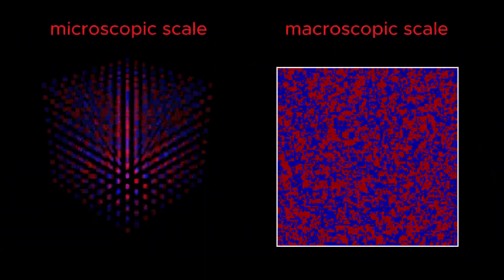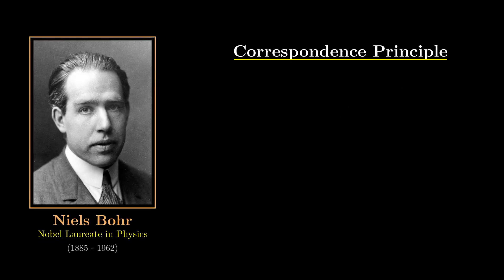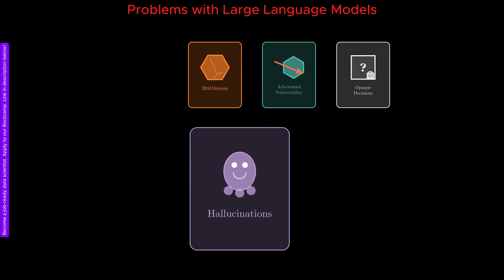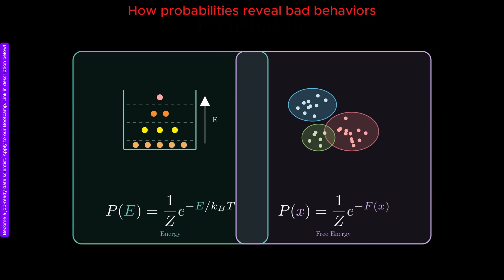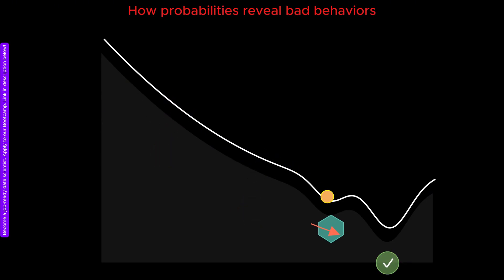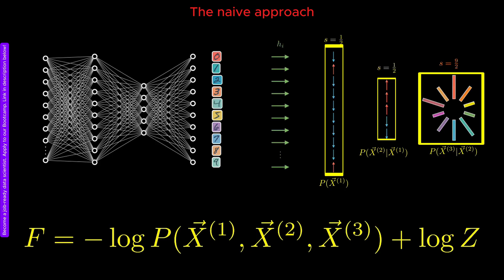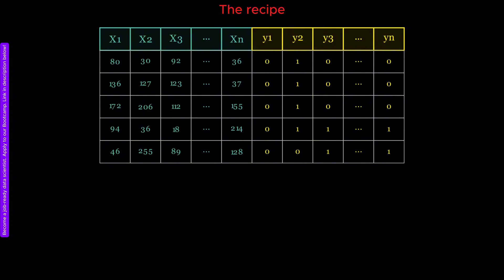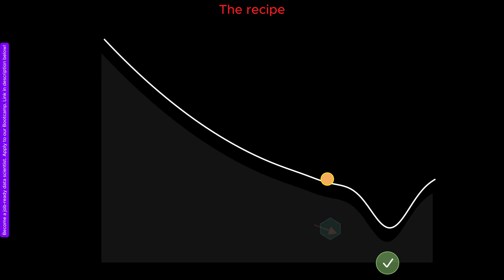Physic's Free Energy Method Can Stop Bad AI Outcomes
In this video, Dr. Ardavan (Ahmad) Borzou explains why well-known AI failures such as hallucinations, prompt brittleness, and jailbreaks are not random bugs, but stable states in a model’s underlying probability, or free-energy, landscape. He shows how both desirable and undesirable AI behaviors emerge as distinct minima in this landscape, where the system naturally settles. From this viewpoint, AI safety and reliability become problems of landscape engineering that focus on identifying and reshaping unstable or harmful regions, rather than simply filtering outputs after they occur. Drawing on top-down ideas from physics, the video outlines how these free-energy landscapes can be inferred and visualized directly from observed model behavior, providing a principled way to understand and control AI failures at a structural level.

📺 Chapters
00:00 - Next Gen AI models using Physics
02:24 - Free ML Courses
03:05 - Problems with Large Language Models
04:34 - Probabilities Reveal Bad Behaviors
05:37 - AI Failures as Stable Free-Energy Minima
06:06 - AI Safety as Landscape Engineering
06:35 - Chain rule of Probabilities
07:38 - The Recipe: Physics-Inspired Alternative
08:28 - Free Energy from Model Behavior